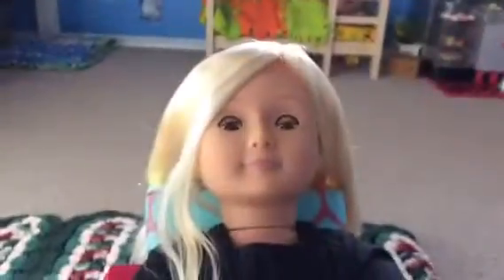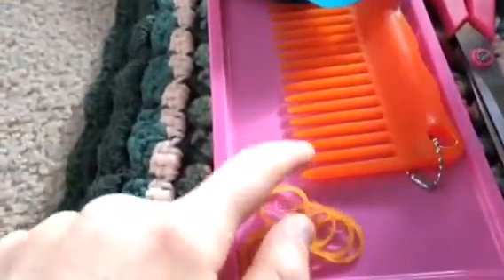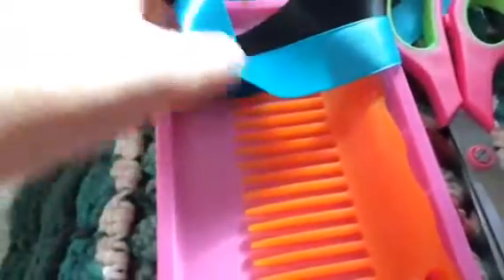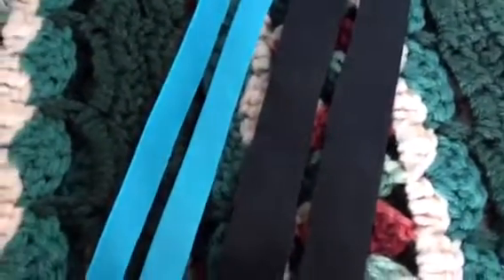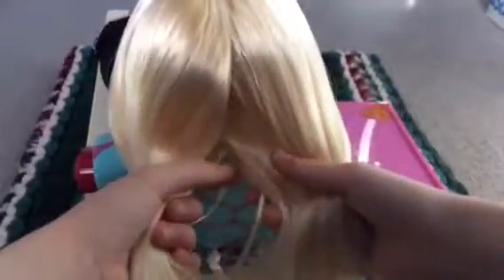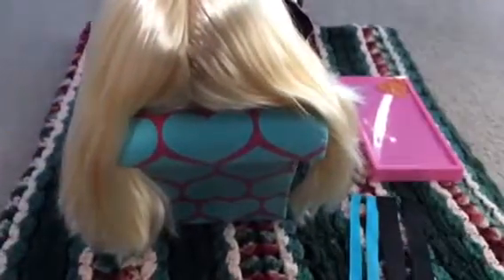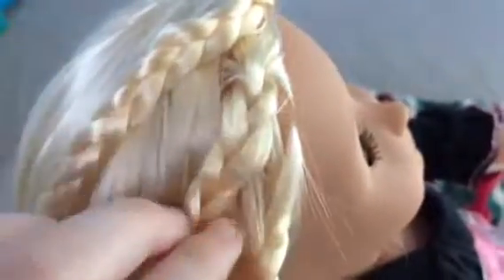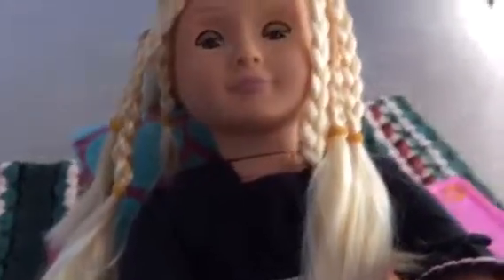Hairstyle For OG or AG Doll (dolls)